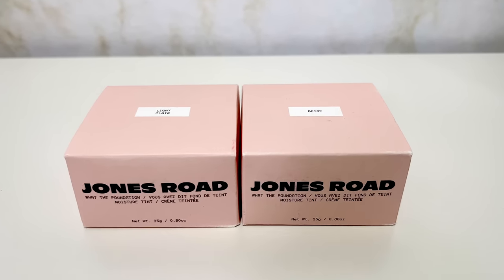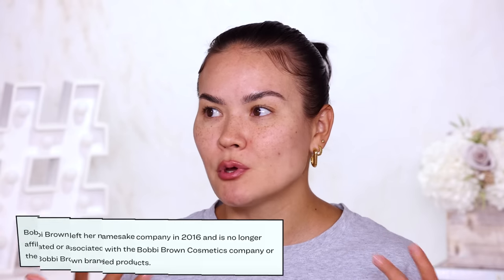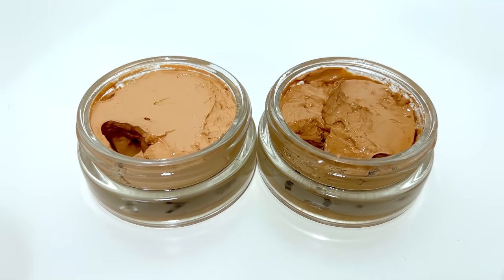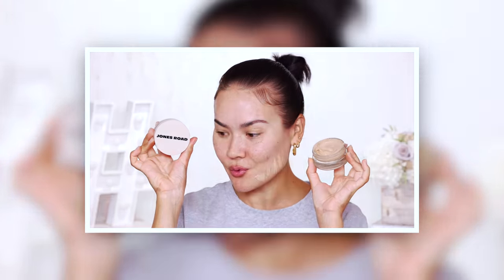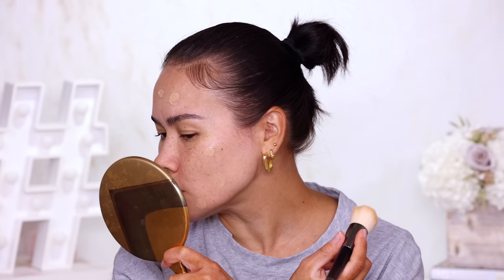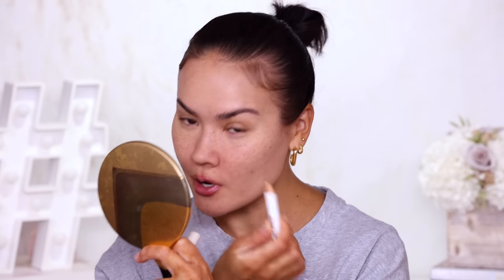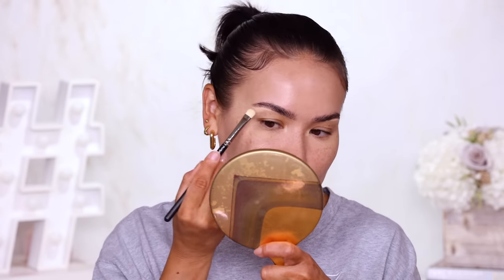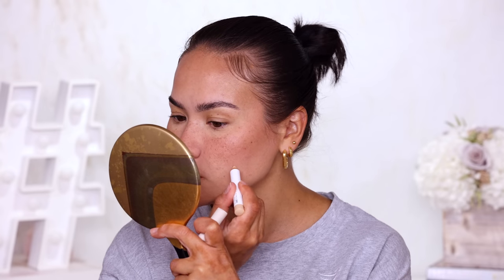New Brand? Let's talk.. JONES ROAD WHAT THE FOUNDATION FULL REVIEW | Maryam Maquillage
Hey you What up?! Bobbi Brown (the woman, not the brand) just released a new foundation via Jones Road, her new brand. In this video I’m testing out the Jones Road What The Foundation Skin Tint and also the Face Pencil. Expect a thorough honest review and a wear test!

PRODUCTS MENTIONED:

JONES ROAD
What The Foundation

JONES ROAD
The Face Pencil

DANESSA MYRICKS
Yummy Skin Balm Powder

ONE SIZE
Setting Powder

NARS
Laguna Bronzing Crème

CHARLOTTE TILBURY
Airbrush Flawless Powder

MaryamNYC

MaryamNYC

Maryam Maquillage
597 West Side Ave.